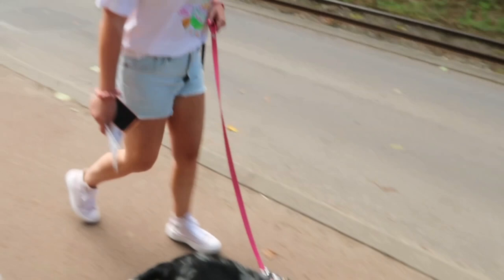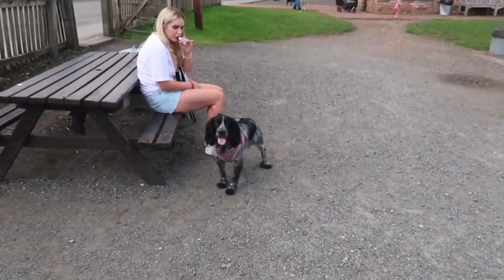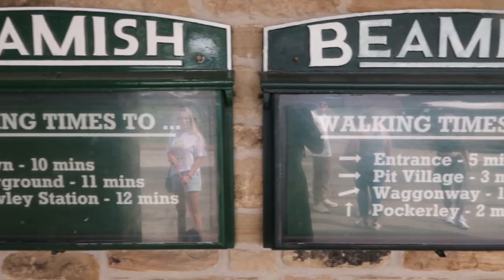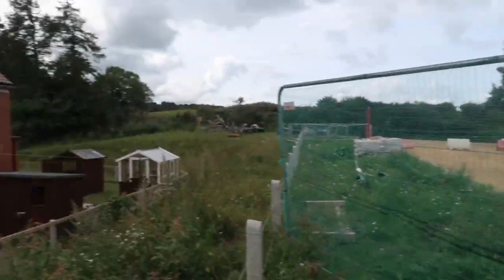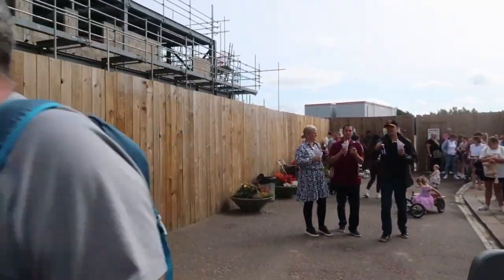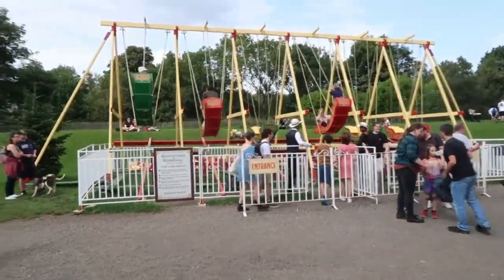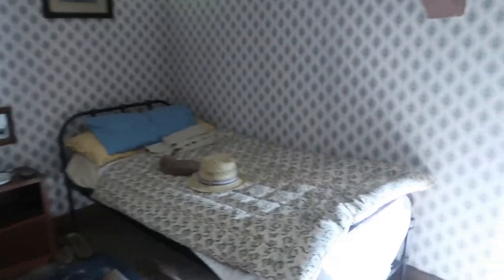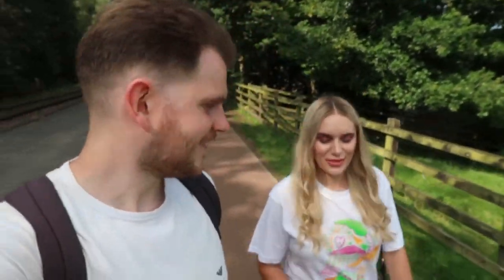Beamish Museum Full Tour 2023! 1950's Town & More | Vlog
Join us as we take you on a full tour of Beamish Museum! This massive open air Museum bring the history of North-East England to life, spanning from the 1820's to the 1950's. In this vlog, we finally see the brand new 1950's Town, with exhibits including a bowling green, semi-detached houses, a police building, and much more! We also explored some of our favourite areas of Beamish, including the Fairground (which has expanded since our previous visits), the 1900's Town, the 1820's Pockerley, and the 1940's Farm!